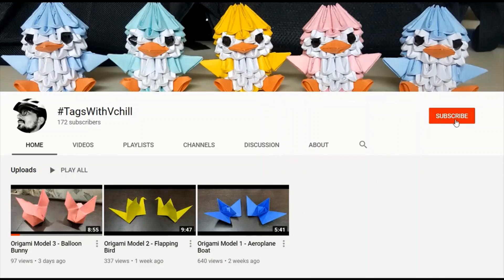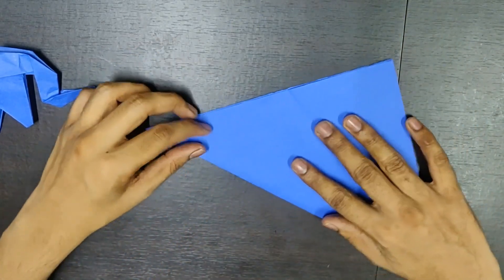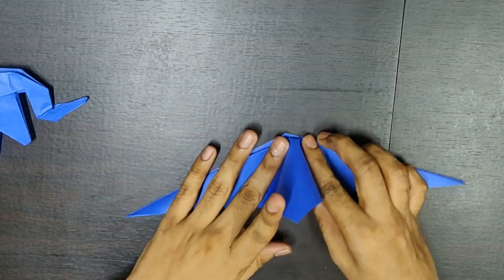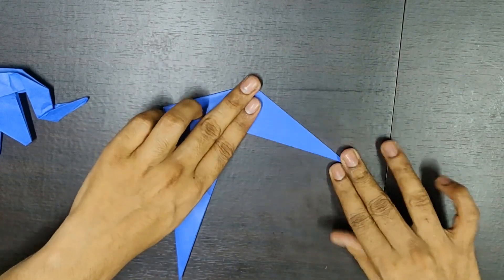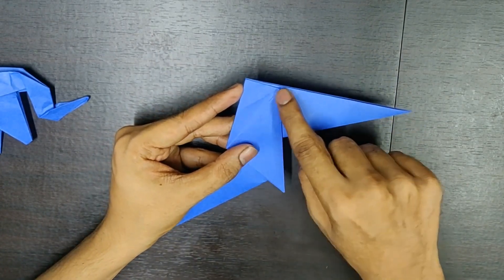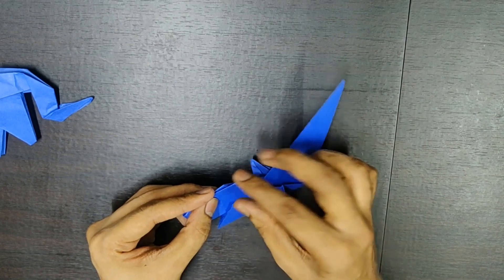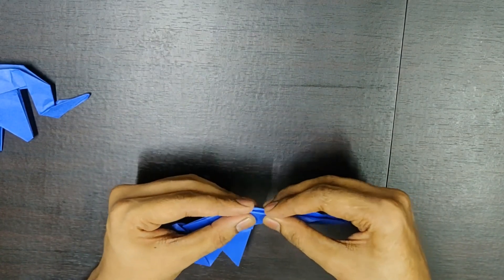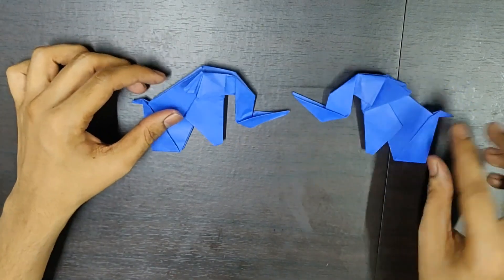How to make a Sitting Elephant | Origami Model 5 | Mediocre Level Tutorial | Paper Craft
Get your hands on and create this cute origami sitting elephant.